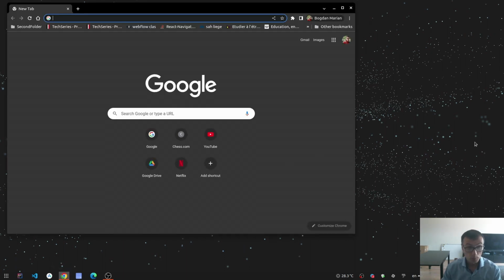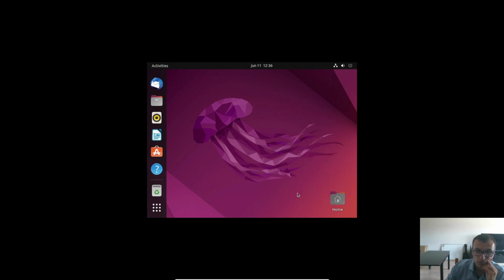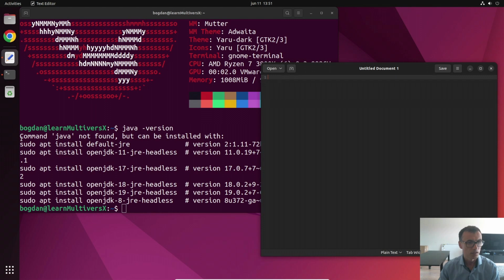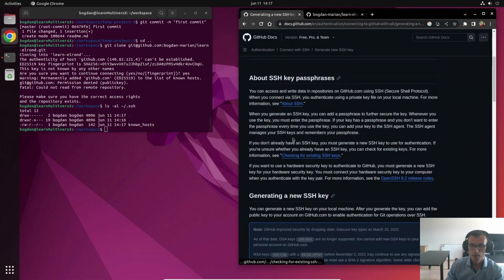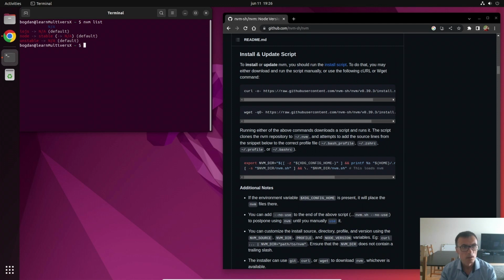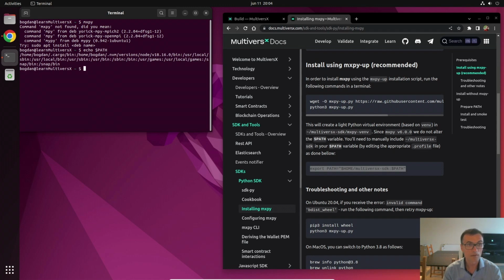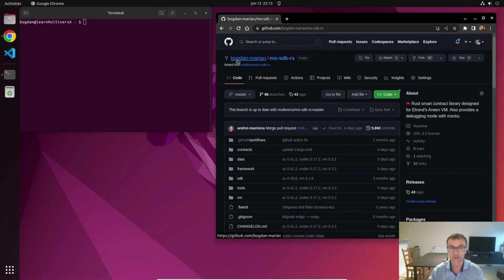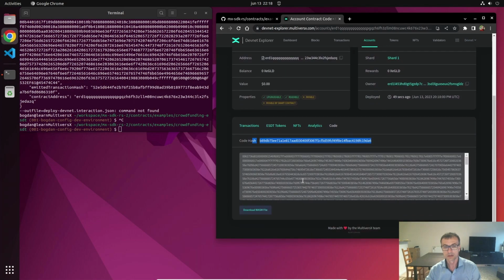Configure Ubuntu for MultiversX development (01)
In this tutorial we install Ubuntu and all the necessary development tools that allow us to build and deploy a MultiversX contract

We clone and deploy this contract:
Branch: 001-bogdan-config-dev-environment